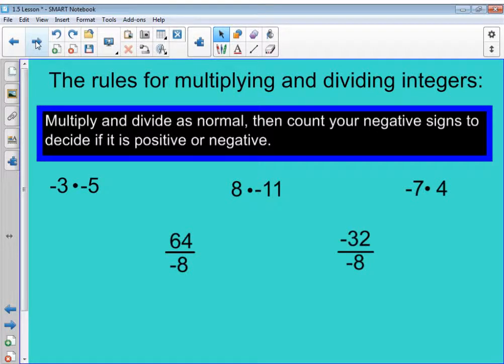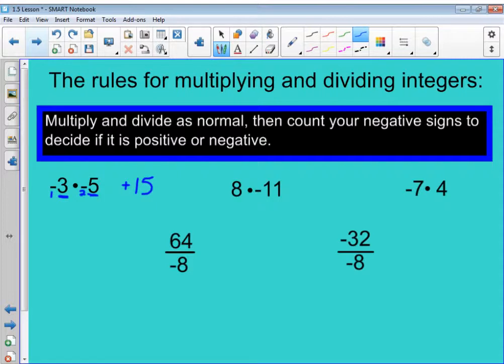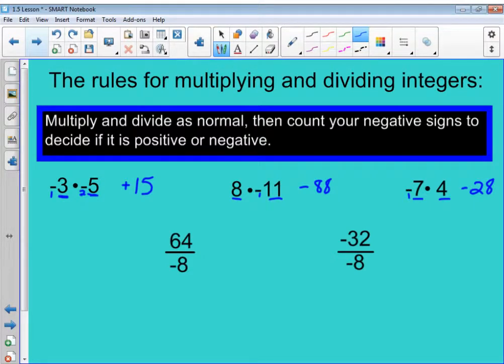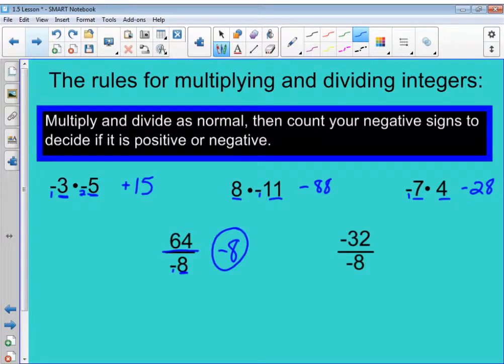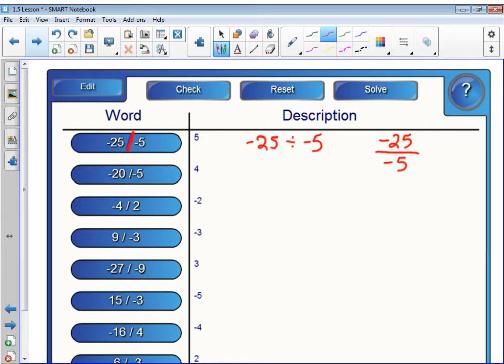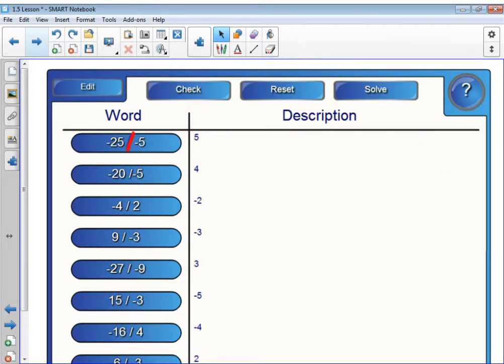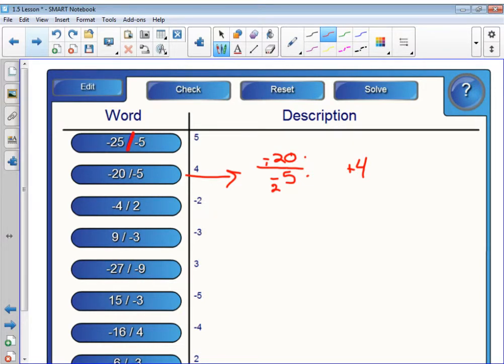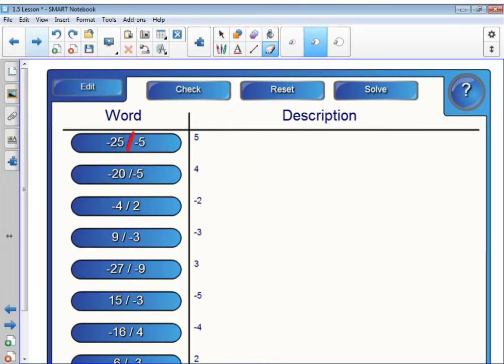7th 1.5 Lesson - Dividing Integers (Basic)